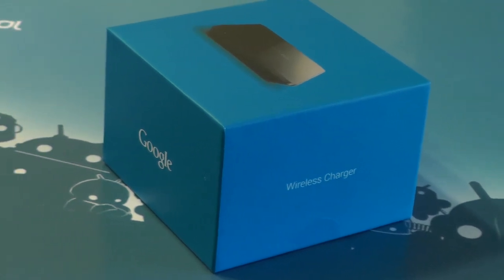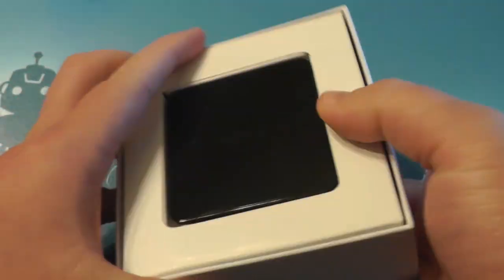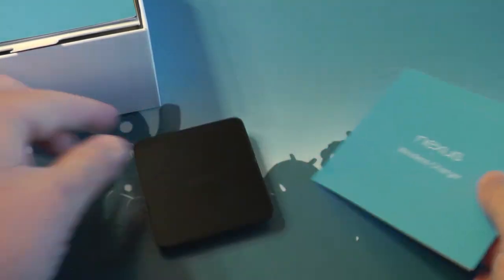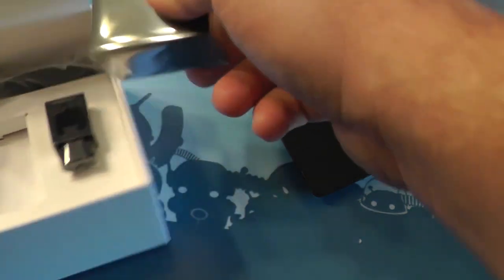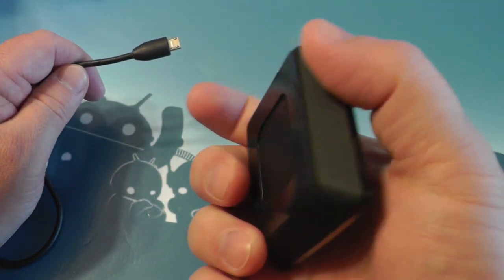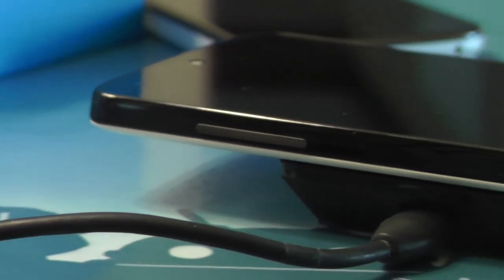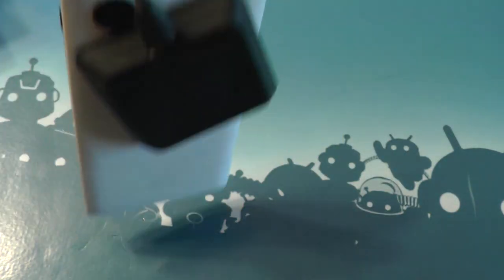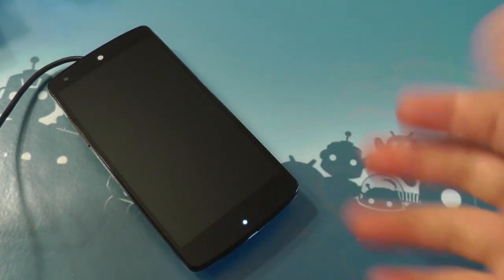The Nexus wireless charger (2013)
Phil takes a quick look at the new Nexus wireless charger for 2013. It works with the Nexus 4, Nexus 5 and Nexus 7, sports a tacky base and will magnetically hold the Nexus 5 in place. It comes in a nice blue box, and it is nicely displayed as soon as you open it up. You'll find a quick start guide, warranty information, removable plug, and MicroUsb charge cable. You plug into the back of the Nexus charger, and then just put your phone on the charger. Older phones will slide around a bit, but the Nexus 5 will connect magnetically.